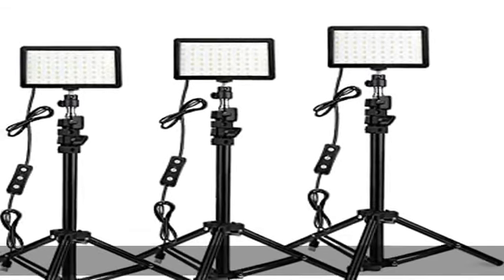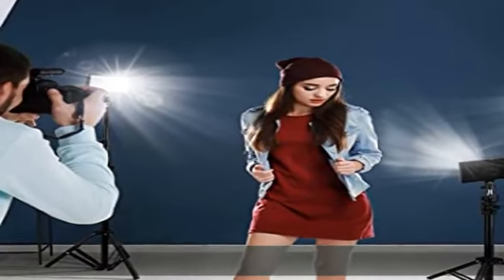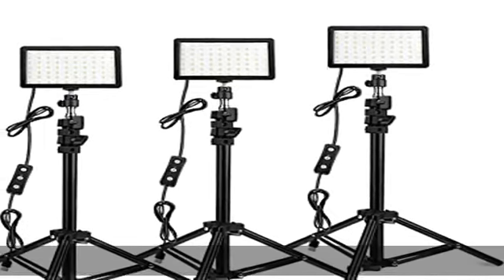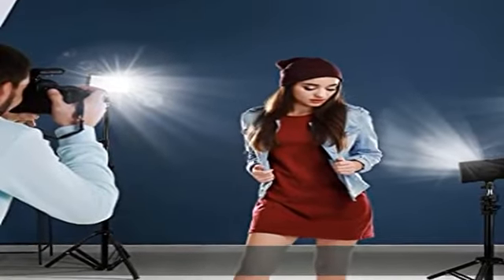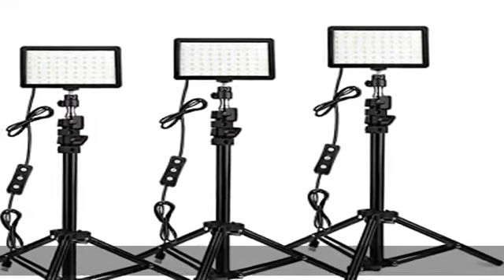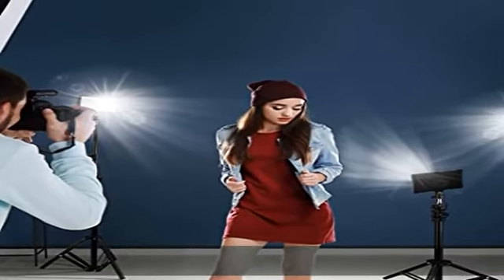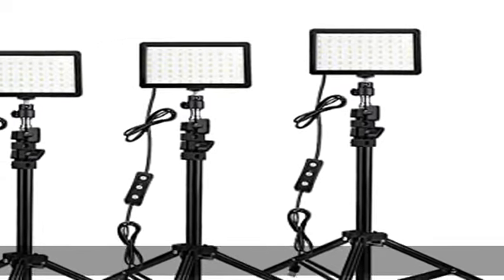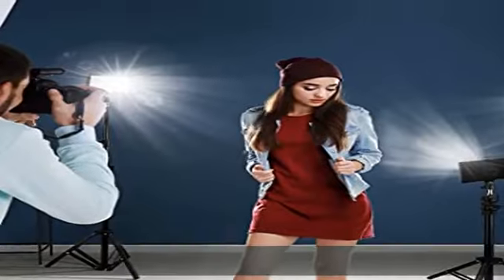3 Packs 70 LED Video Light with Adjustable Tripod Stand/Color Filters, Obeamiu 5600K USB Studio Lig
3 Packs 70 LED Video Light with Adjustable Tripod Stand/Color Filters, Obeamiu 5600K USB Studio Lighting Kit for Tablet/Low Angle Shooting, Collection Portrait YouTube Photography

3 Packs 70 LED Video Light with Adjustable Tripod Stand/Color Filters, Obeamiu 5600K USB Studio Lighting Kit for Tablet/Low Angle Shooting, Collection Portrait YouTube Photography